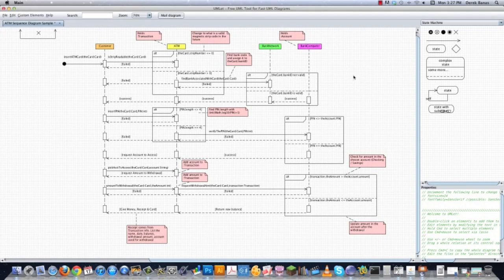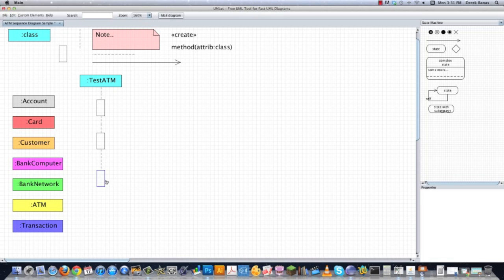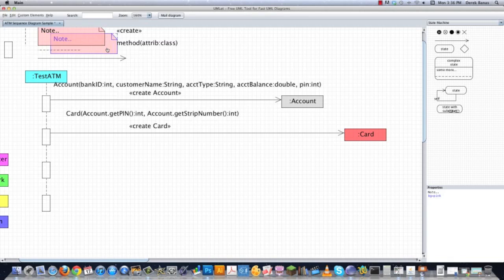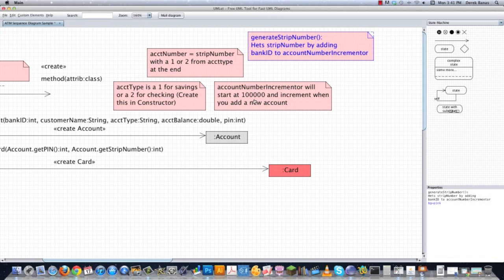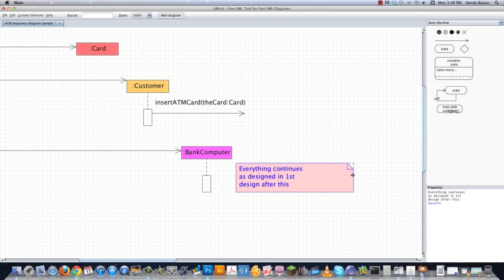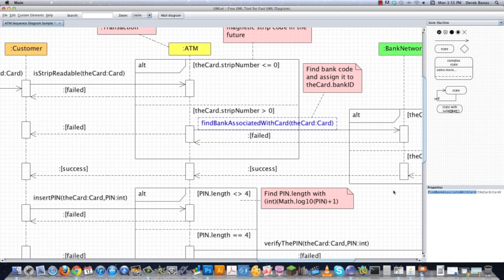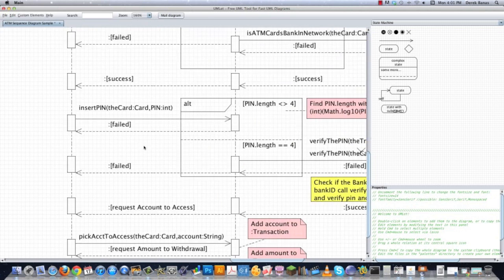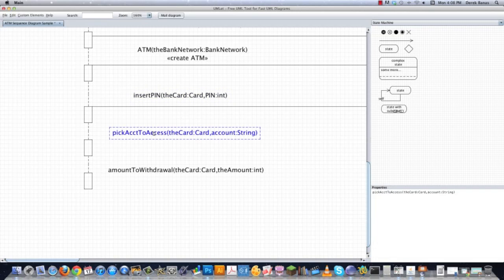Object Oriented Design 6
In the last tutorial, I showed you how to create a complicated sequence diagram for our ATM software. In this tutorial, I'm going to simulate the process of creating a sequence diagram in a group atmosphere.

I'll improve the last design, while explaining what I'm thinking. I'm also trying to teach how to think through a programming problem while creating the sequence diagram.